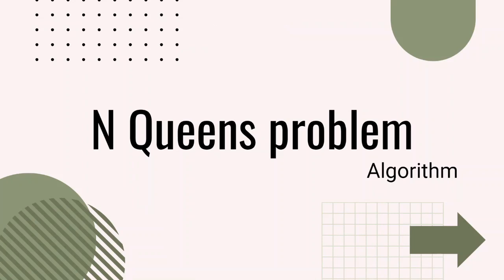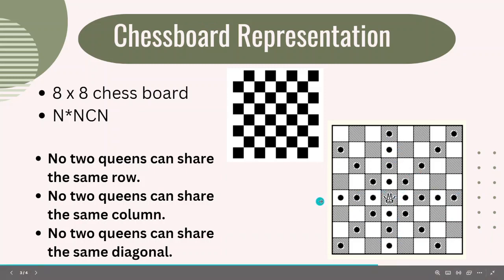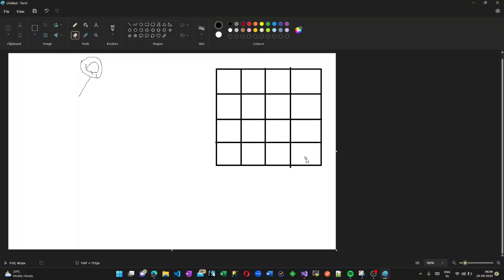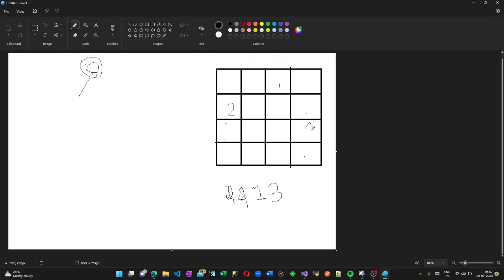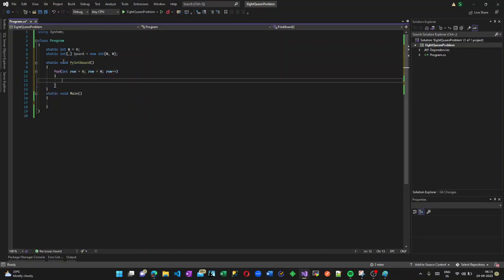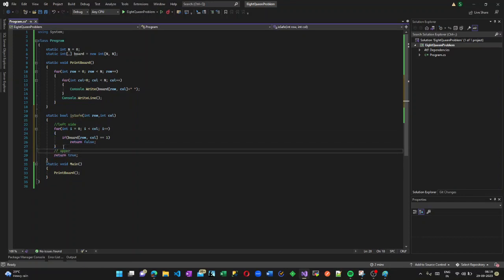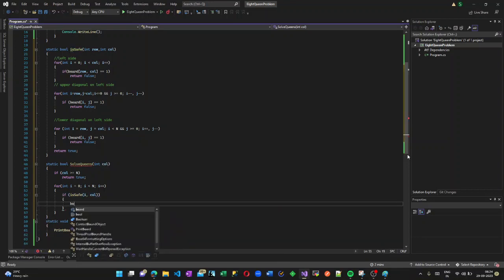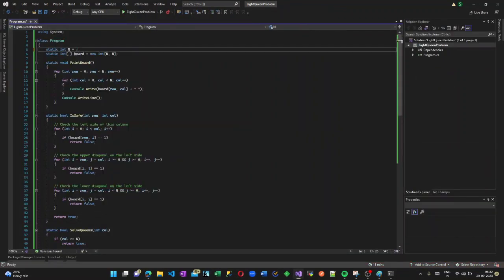Conquering the Chessboard: Solving the Eight Queens Puzzle| Algorithm | Problem Solving | Web Genie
In this video, we delve into the fascinating world of chessboard puzzles and tackle the infamous Eight Queens Problem head-on! Join us as we explore the challenge, uncover the secrets of backtracking algorithms, and learn how to strategically place eight queens on the chessboard without any of them threatening each other. It's a journey of problem-solving and logical thinking that you won't want to miss!

8 queens problem, chessboard puzzle, backtracking algorithm, problem-solving, chess, puzzles, algorithm, logic, chessboard, board games, constraint-solving, chess strategies, programming, coding, computational thinking